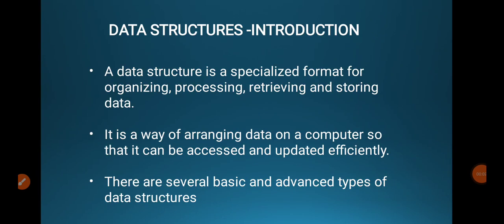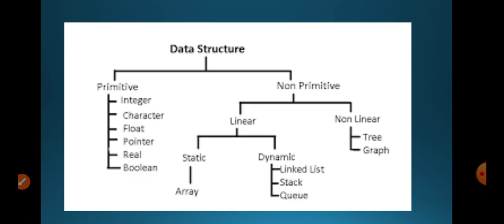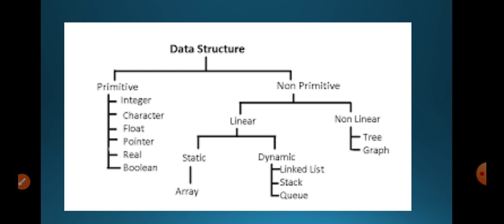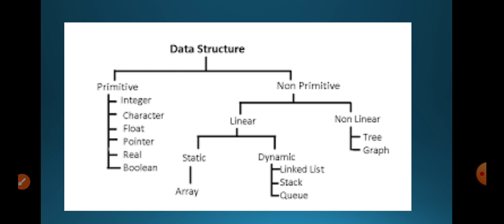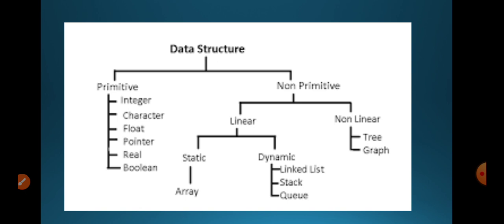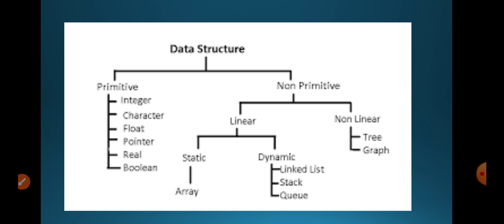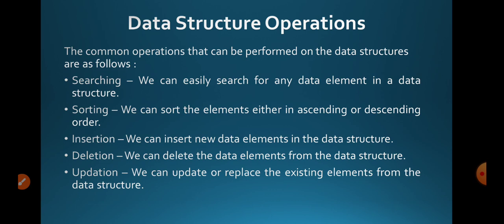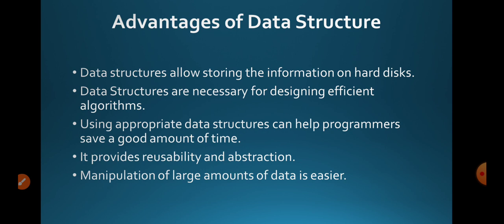Data Structures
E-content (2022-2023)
Title : Data Structures
Author: Dr. K. Nithyanandakumari
Department: Computer Science

CPA College
Pankajam Nagar
Bodinayakanur